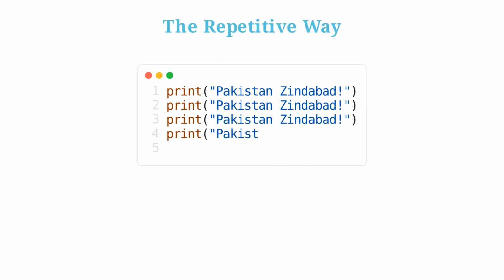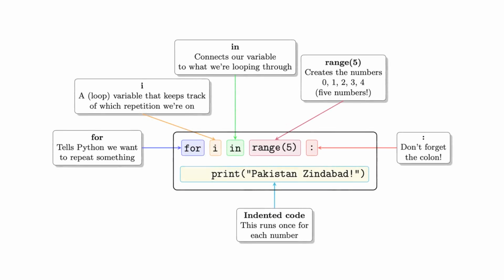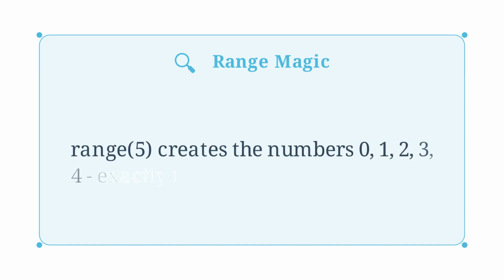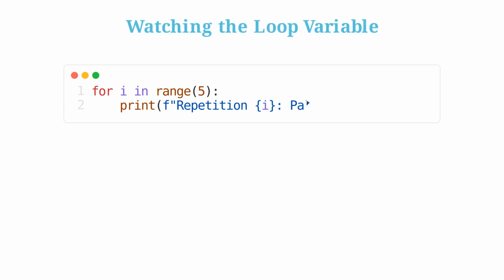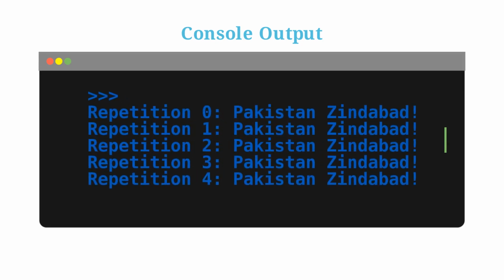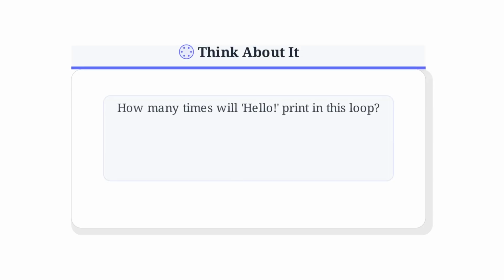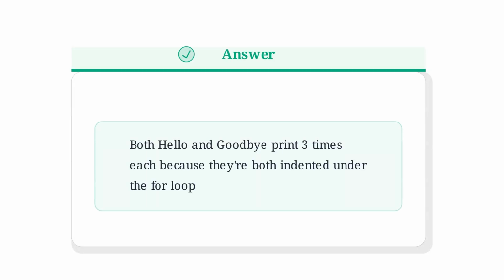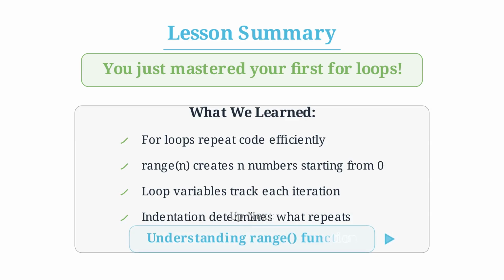W9, Video 1: Your First For Loop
Learn about your first for loop